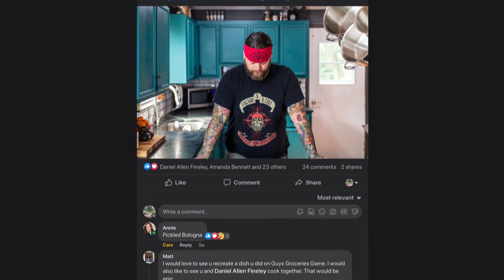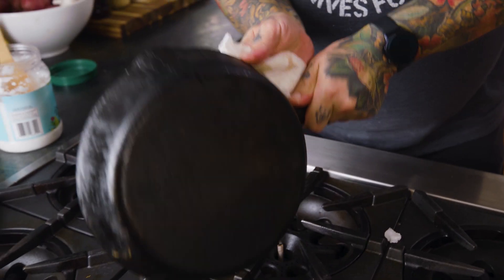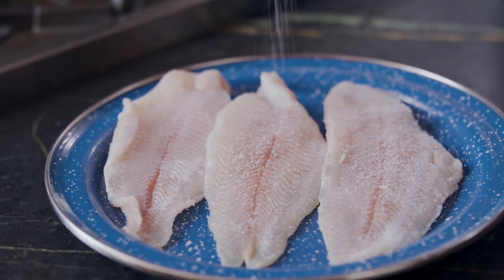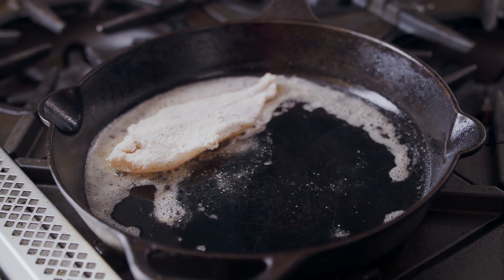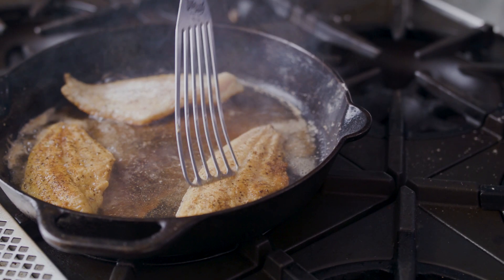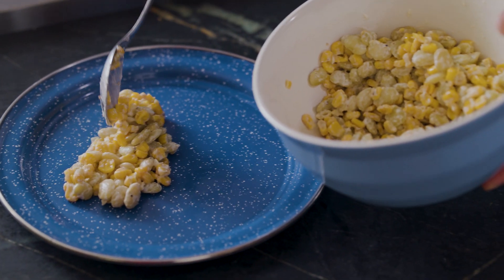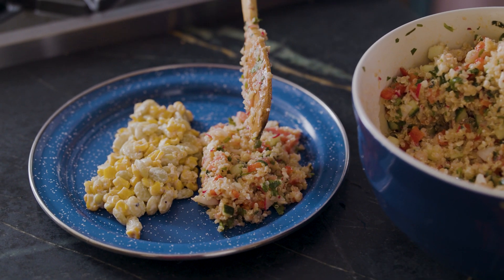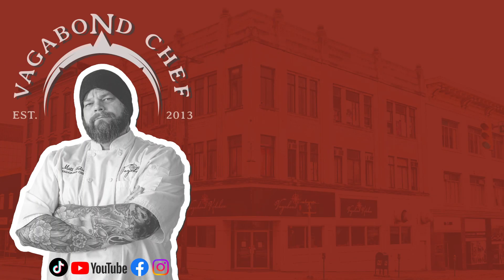Traditional Fried Catfish | How To Keep Your Fish From Sticking To Your Pan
To answer Becky's question about fish sticking to her pan, I give you a beautiful, simple, and traditional Fried Catfish.
To learn more about the Vagabond Way, check out my restaurant's website and follow me on other social media platforms!